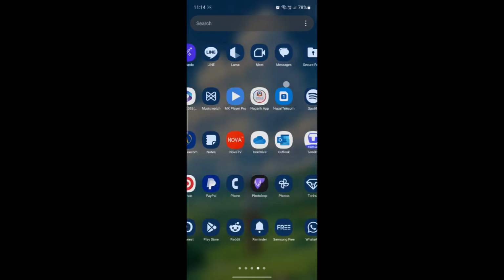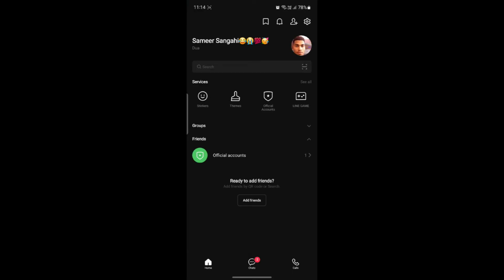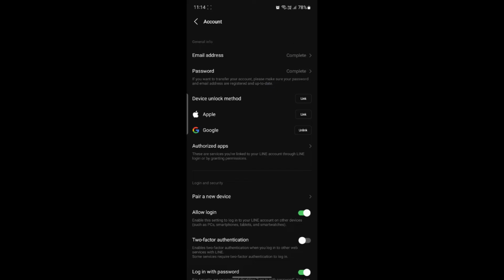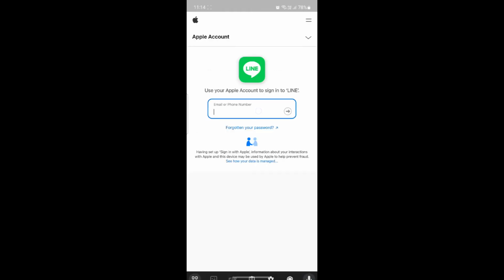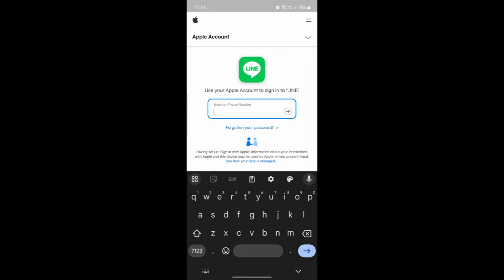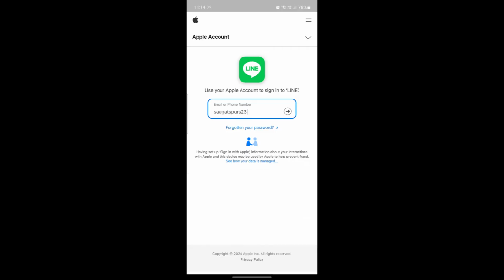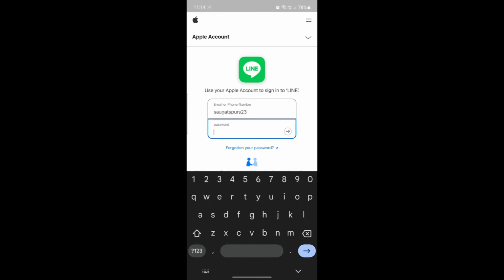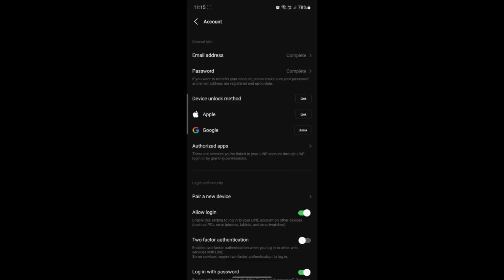How to Link Apple Id in Line 2024?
In this video, I’ll show you how to link your Apple ID in the LINE app! Connecting your Apple ID can enhance your account security and make it easier to recover your account if needed. Follow along as I guide you through the simple steps to link your Apple ID in LINE! 🍏🔗